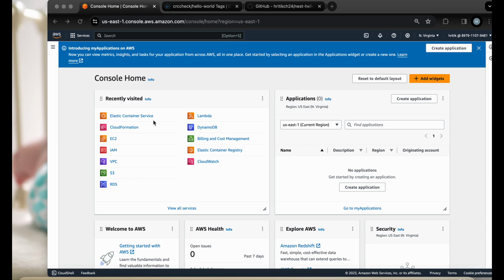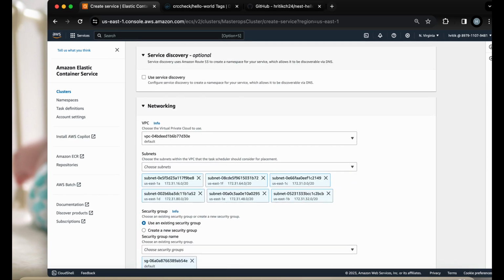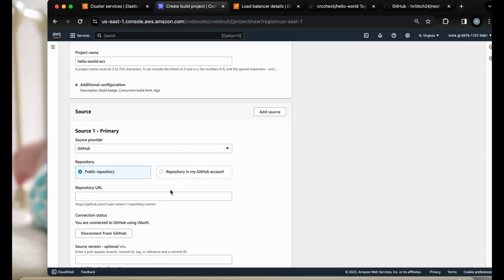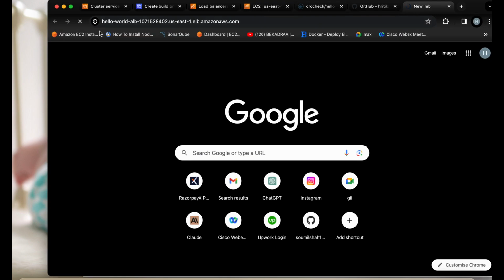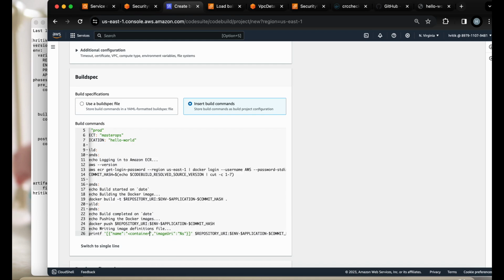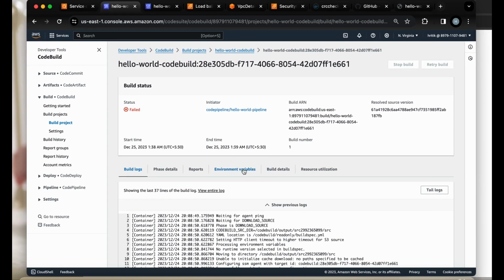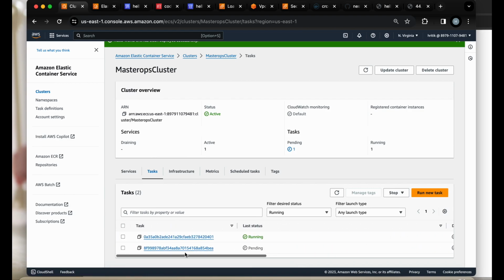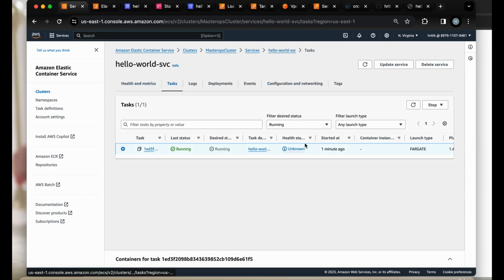Mastering CI/CD With AWS ECS + CodePipeline + CodeDeploy + CodeCommit + CodeBuild + Docker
This tutorial will how you how to master CI/CD With AWS ECS, CodePipeline, CodeDeploy, CodeCommit, CodeBuild and Docker.

👨‍💻 ➡️ Pushing codes➡️ GitHub or AWS CodeCommit  ➡️ AWS CodePipeline ➡️ AWS CodeBuild ➡️ AWS ECR ➡️ Deploy To AWS ECS

Step 1: Docker basic
Step 2: AWS ECR Creation
Step 3: Create ALB
Step 4: Create an AWS ECS Cluster
Step 5: AWS Code commit
Step 6: AWS Code Build
Step 7: AWS Code Pipeline
Step 8: Error & resolution
Step 9: Modify Input Artifacts Settings for Stage
Step 10:  Final Deployment Test and Validation